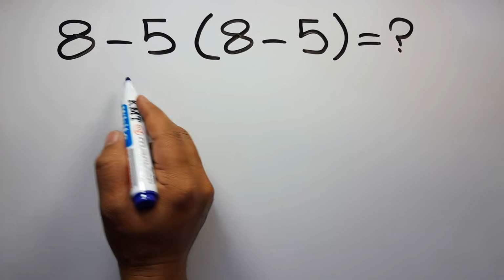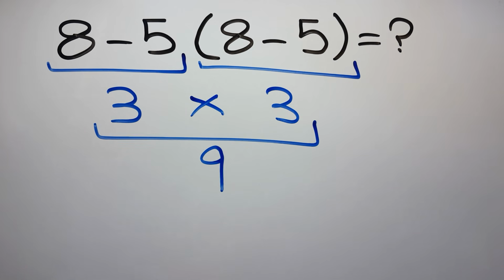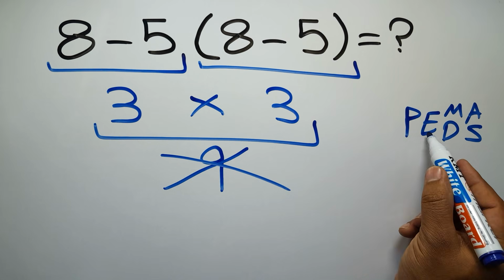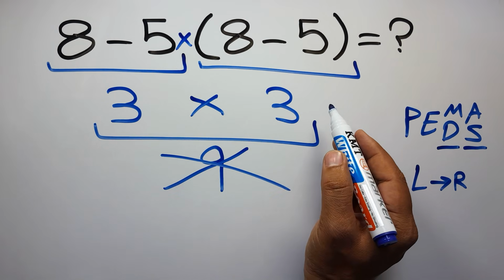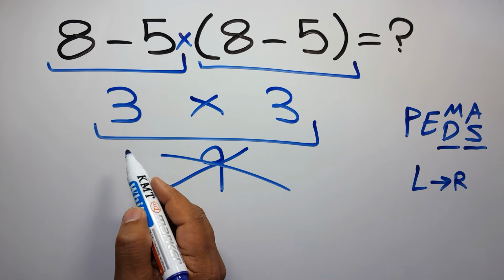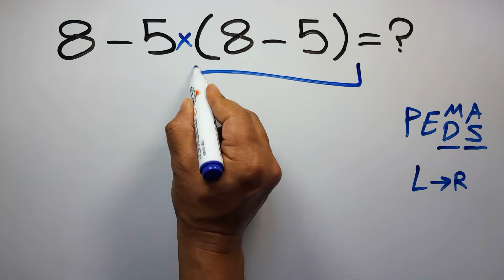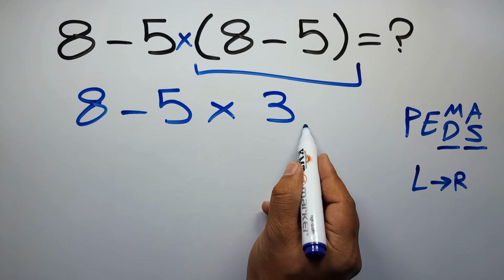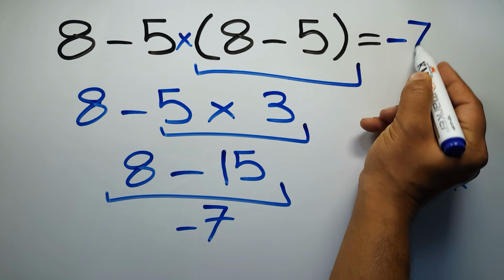Most People Get This Math Question Wrong!